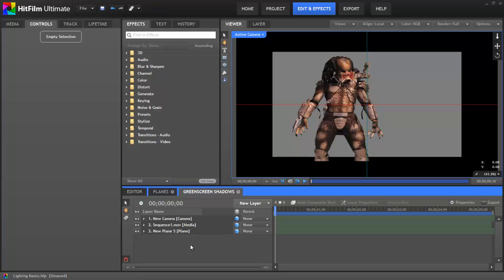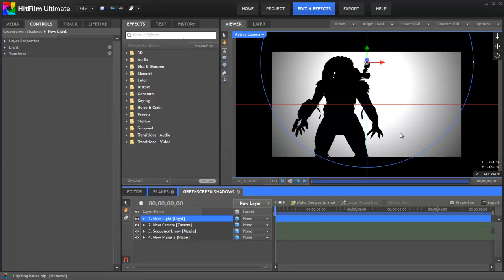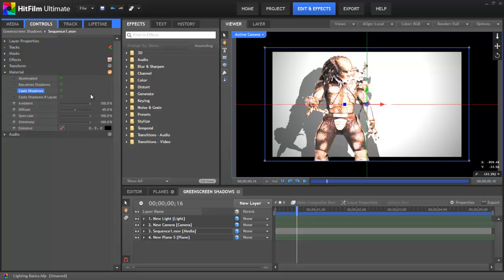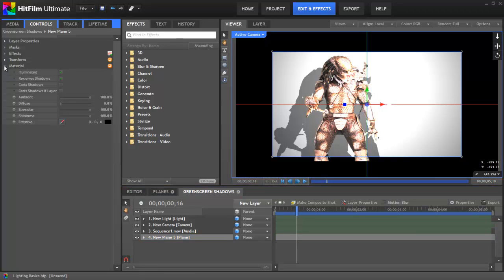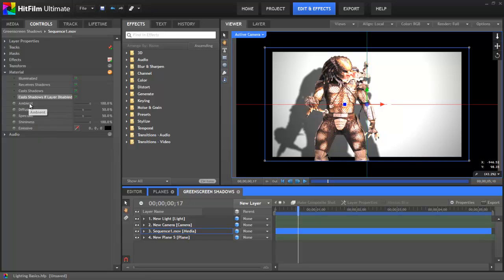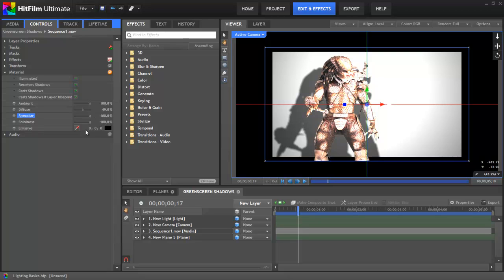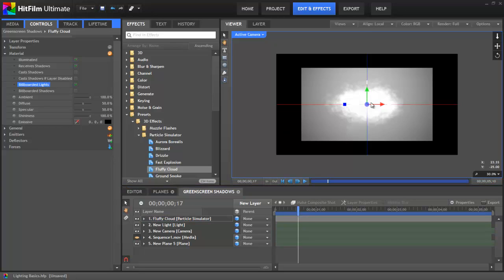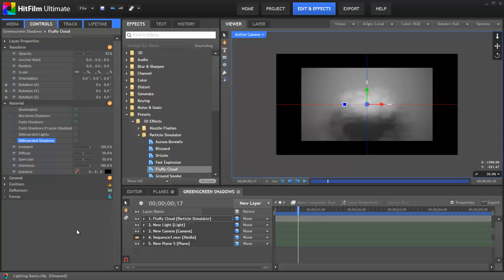3D lights in HitFilm: Part 2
Axel Wilkinson is back, back again, with part 2 of his best tutorial yet, taking a look at HitFilm's 3D lighting